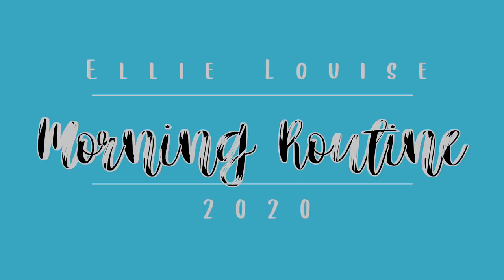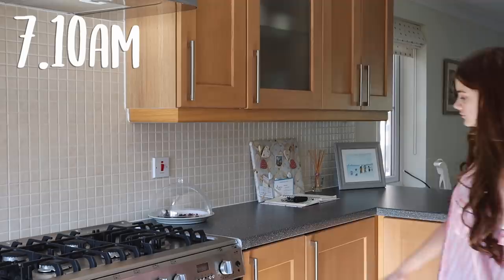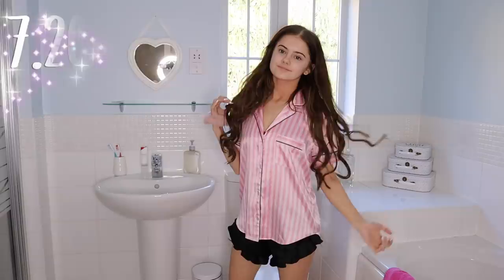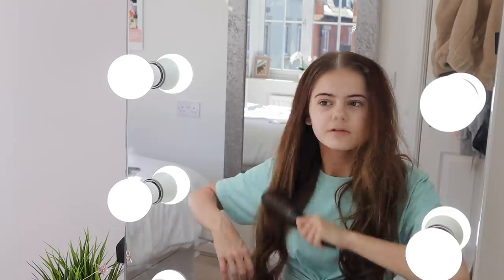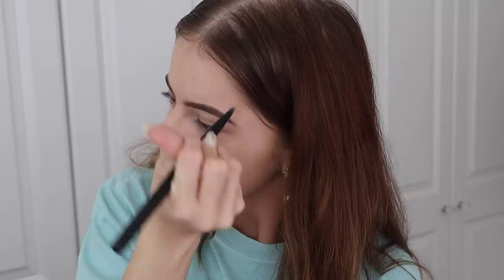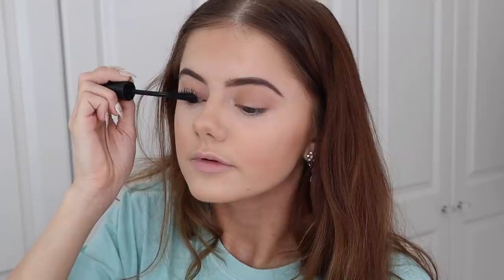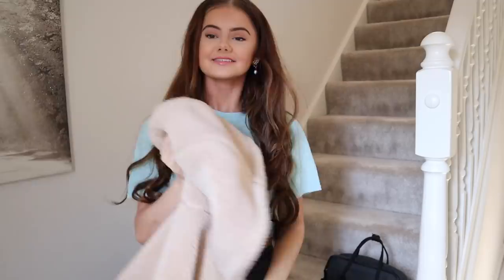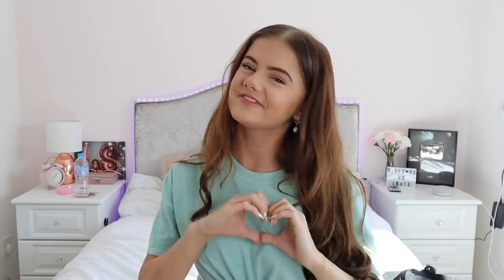My School Morning Routine 2020 || Ellie Louise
My School Morning Routine 2020!

Morning routines are always some of my most requested videos, so I thought I would create an updated School morning routine!
I take you through my morning routine as I go from waking up to breakfast, to my morning shower, to hair and makeup and more! I really hope you enjoy seeing how I get ready for school (college) and maybe you even get some morning routine inspiration from this!

🌟About Me! 🌟

Age: 18

21 Buttons: @ellz.lou